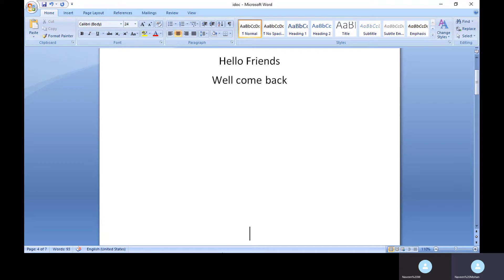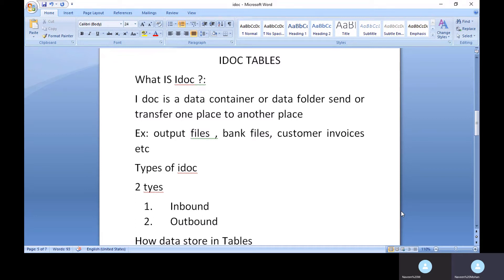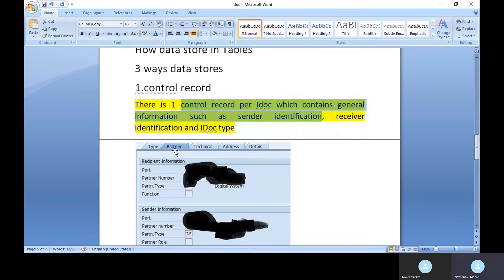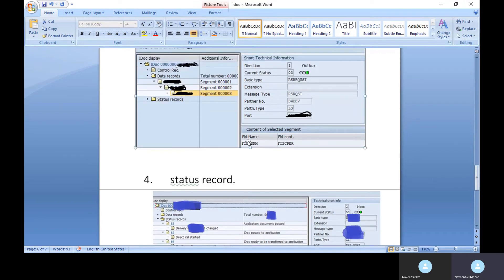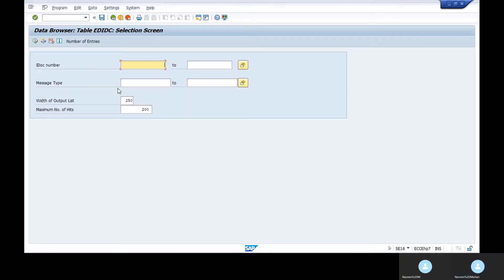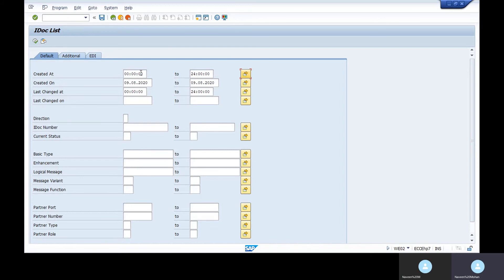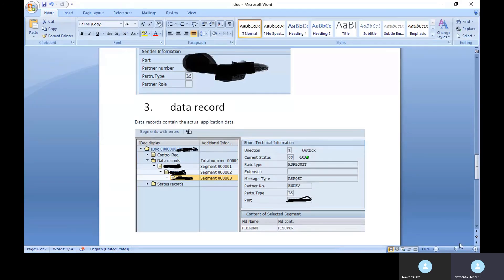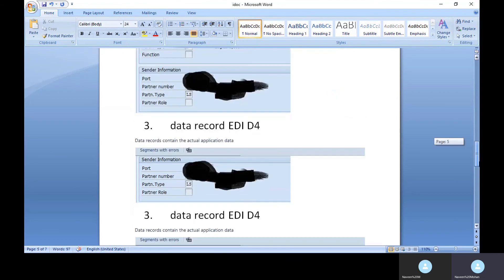find# Idoc number with help of Purchase order SAP Ecc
find idoc number  with matching deliveries for the respective PO
SAPECC